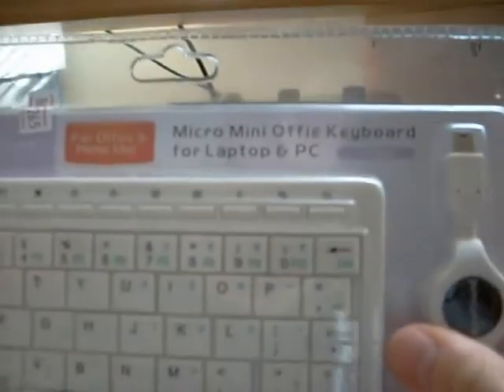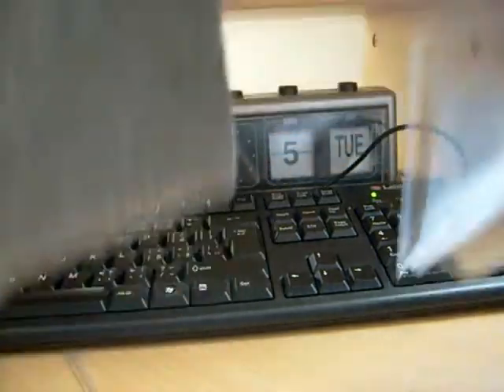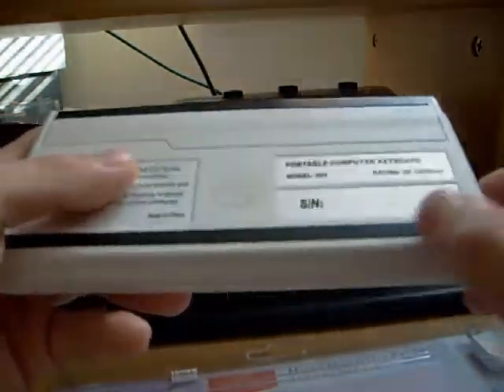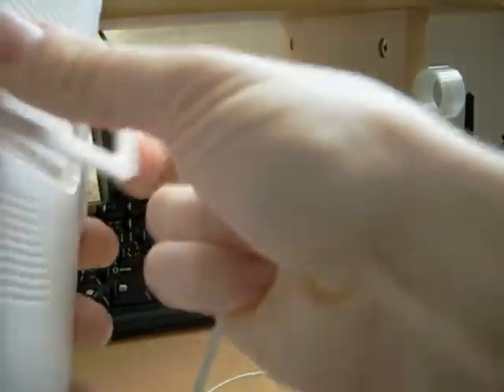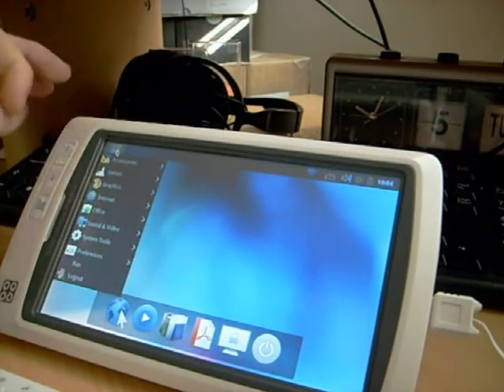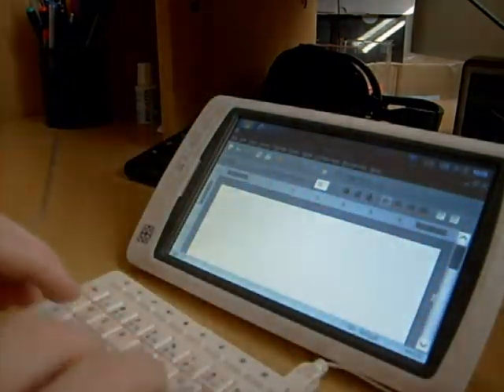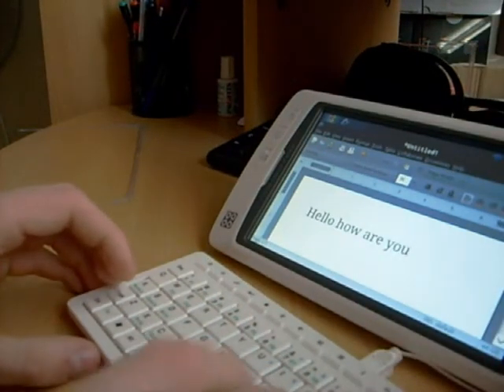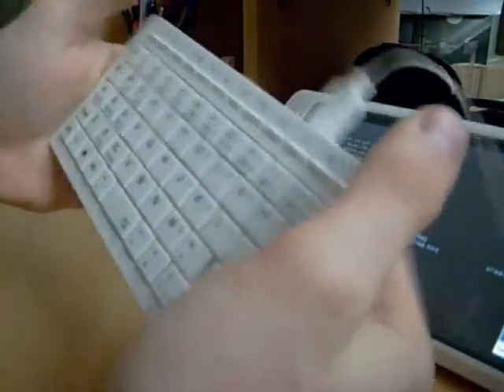SmartQ V7 with Mini keyboard review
Unboxing and testing of mini USB keyboard from dealextreme (sku.27265). Trying it on SmartQ V7.